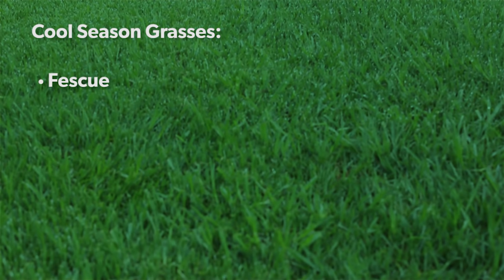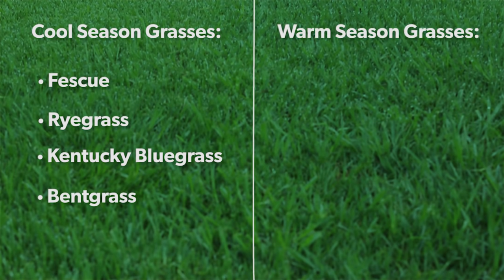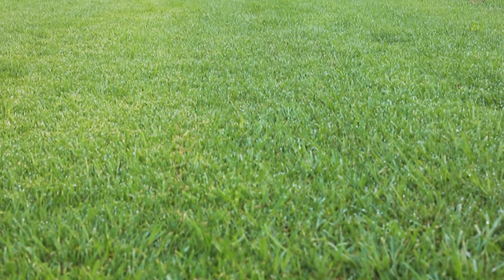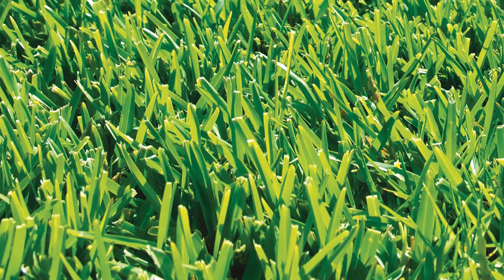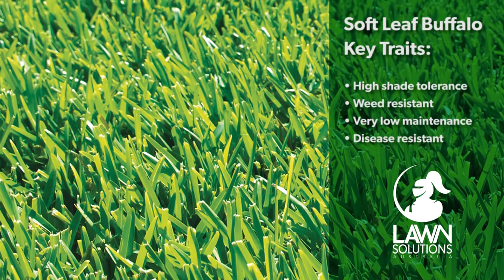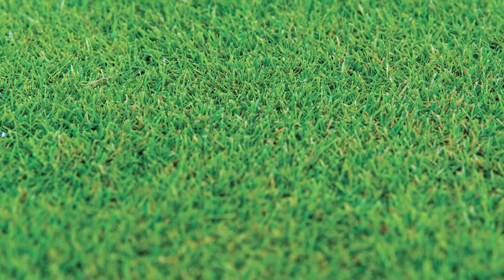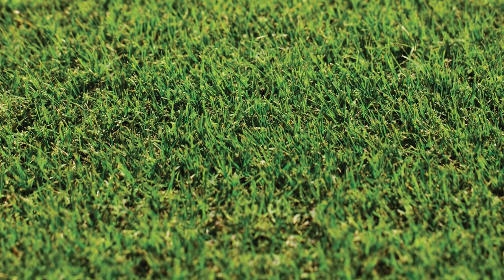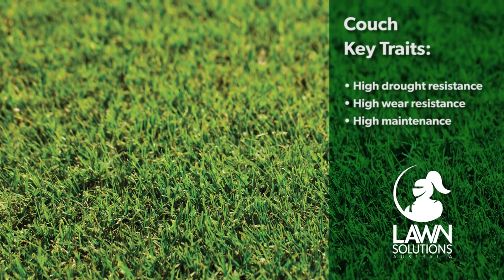What are the common turf types in Australia?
There are quite a few different turf types, many different species and variations and different brands to boot.

The definition of grass is ‘of the family Poaceae which has jointed stems, long and narrow leaves and seed-like fruit.’

There are a number of different grass types and species that have characteristics that are ideal for lawns.

In Australia, warm season grasses are suited to northern areas and cool season grasses to the far south. Geographically, we have a limited true “cool season” area compared to North America and Europe, hence the reason warm season varieties are much more common.

In this video we identify a few of the common warm season turf varieties and their different characteristics.